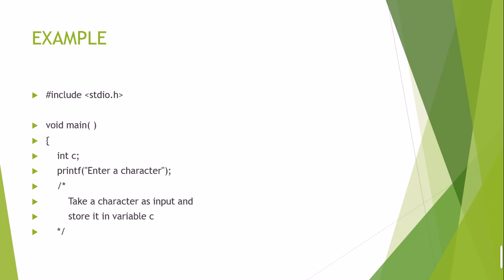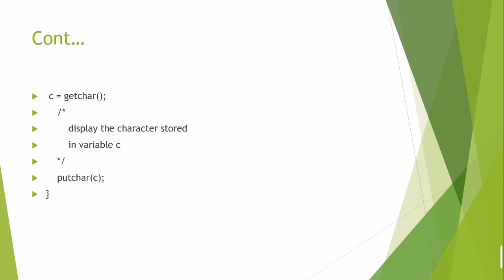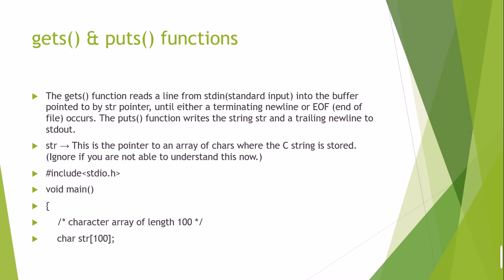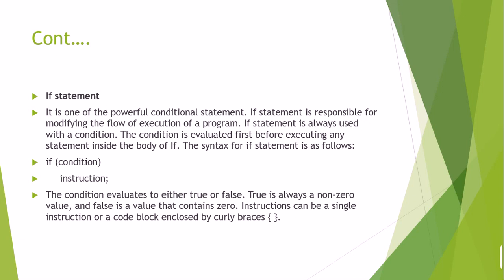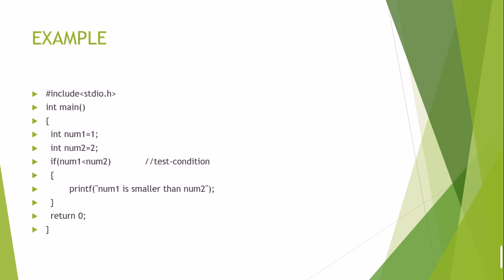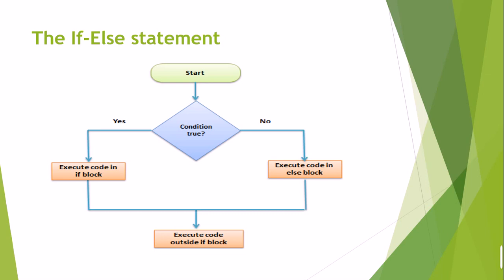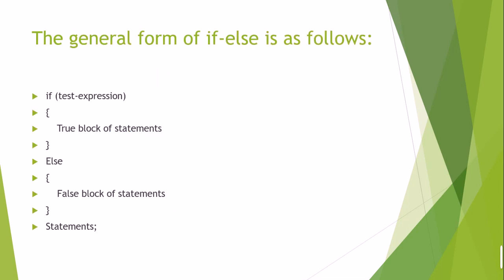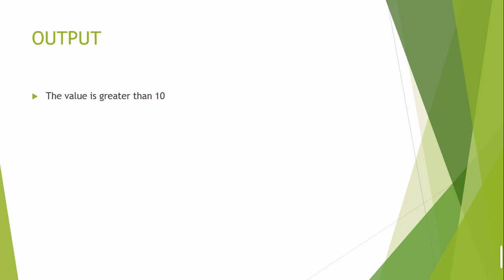C Language Unit 1 (Part 3)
BSc(CS)